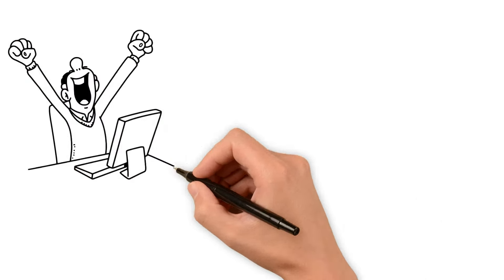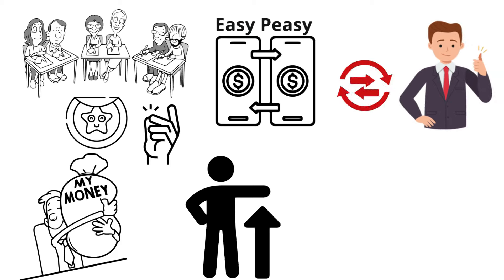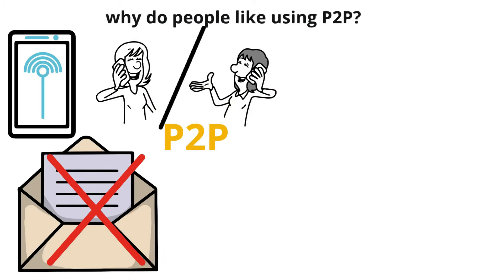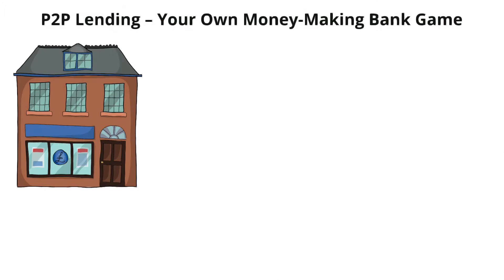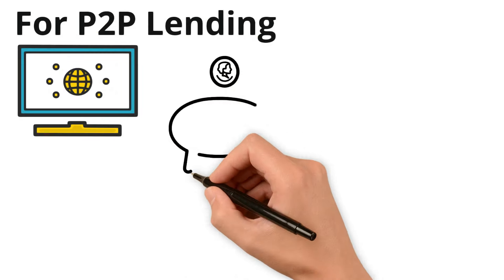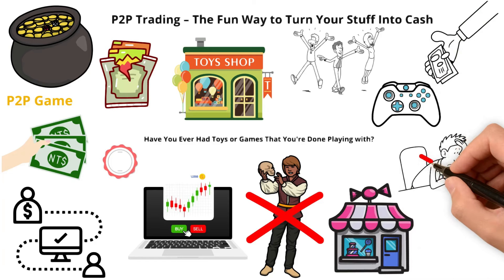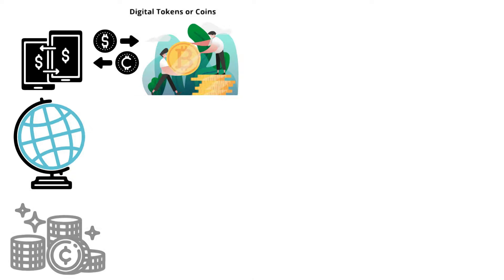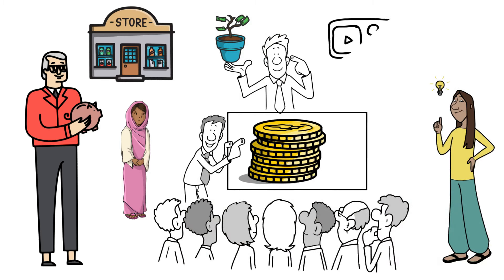Turn Your Trash into TREASURE | Skip the Yard Sale! | Millionaire Ventures Online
Welcome to the world of P2P! In this video, we’ll show you how to earn money online using Peer-to-Peer platforms. Think of it like sharing toys or lending money to friends, but online! You can lend your extra cash or trade things you own to make money. We’ll talk about two main ways to do this: P2P lending and P2P trading.

In P2P lending, you can lend your extra money and get paid back with interest. It’s like being your own little bank! For P2P trading, you can swap things you own for money. It’s like having your own online shop!

We’ll show you how to use websites like LendingTree for P2P lending and Binance P2P for trading digital currency. So come join us, start earning money from your stuff, and learn how to be your own banker or shop owner. Let’s start this P2P adventure together!

00:00 Introduction to P2P and Its Benefits
02:00 The Basics of P2P: Understanding the Concept
02:29 Why do People Like to Use P2P
02:51 How Dose it Works
03:13 P2P Trading: Turn Items into Cash
 03:50 P2P Lending: Be Your Own Bank
05:44 P2P Turn Your Stuff in to Cash
08:13 Conclusion and Next Steps in Your P2P Journey

🍁 About Millionaire Ventures Online 🍁
Welcome to Millionaire Ventures Online - your go-to resource for earning money online. Whether you're a beginner or an expert, we're here to help you succeed in your online ventures.